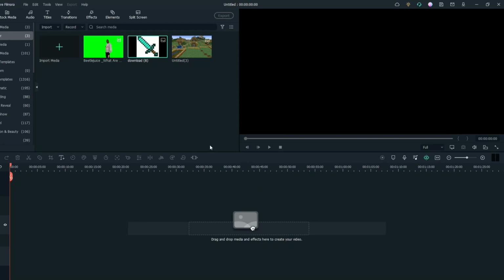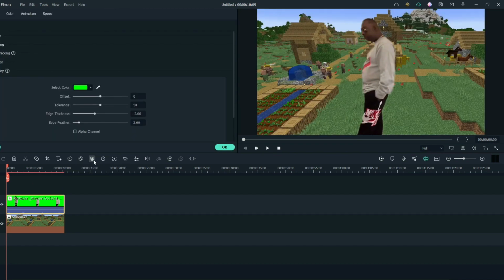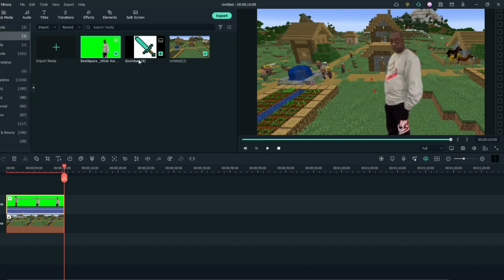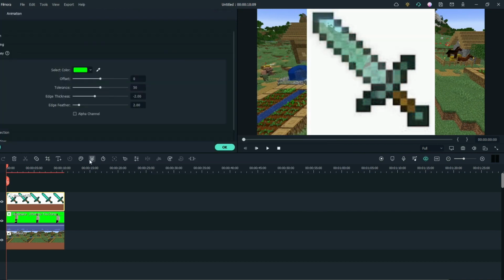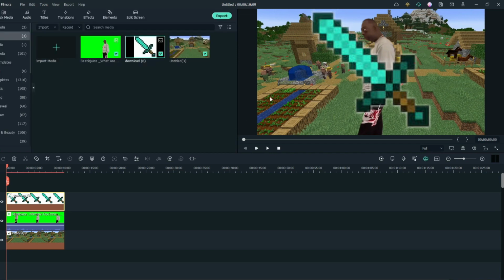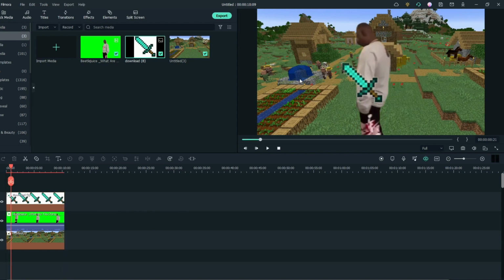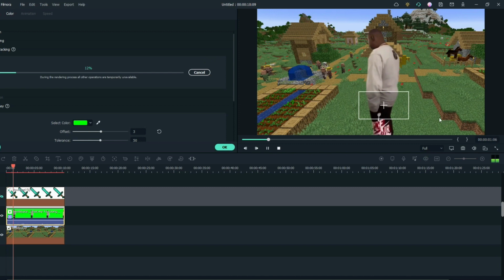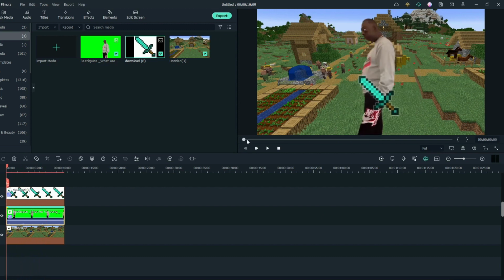Filmora 12 Green Screen Effect BEGINNER Tutorial!